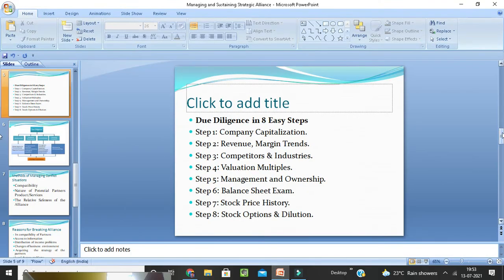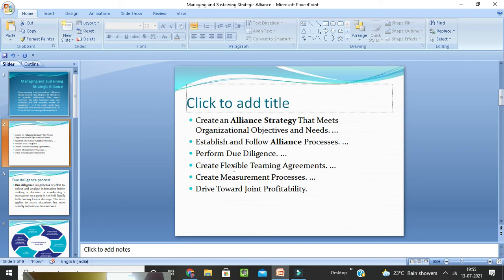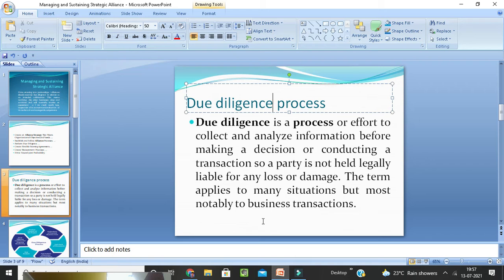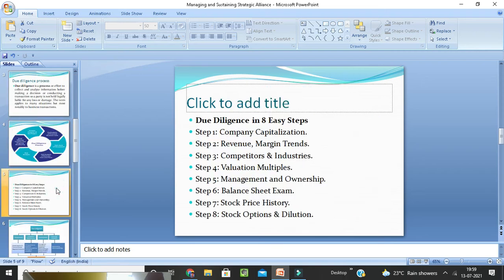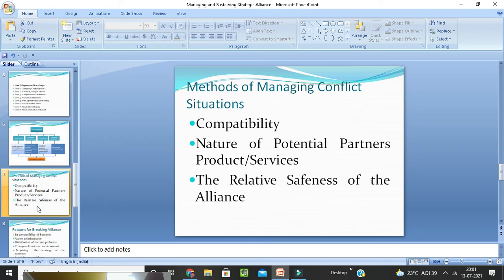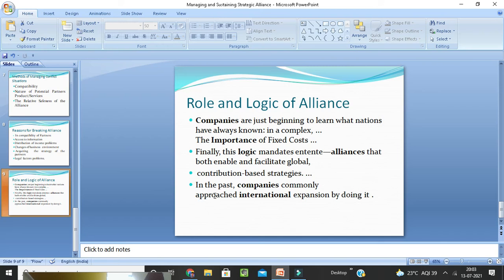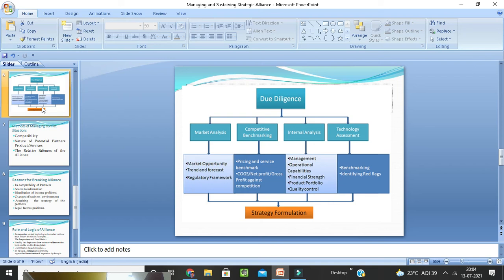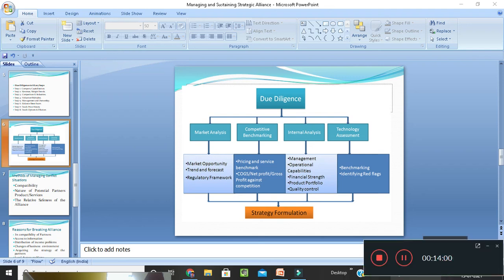Managing and Sustaining strategic alliance- unit-III/I.B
Managing and Sustaining strategic alliance- Methods- Reasons for BREAKING ALLIANCE.
Role and logic of  Alliance.